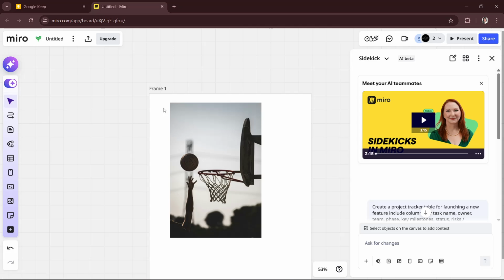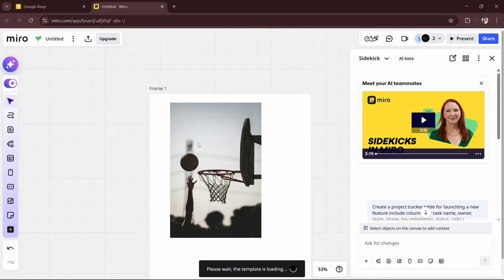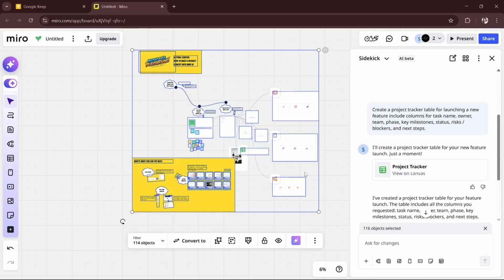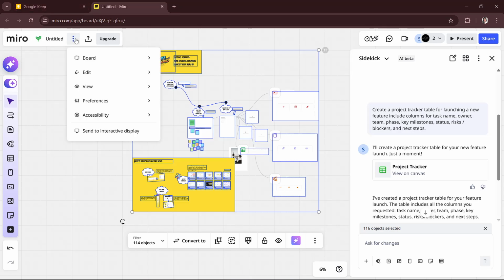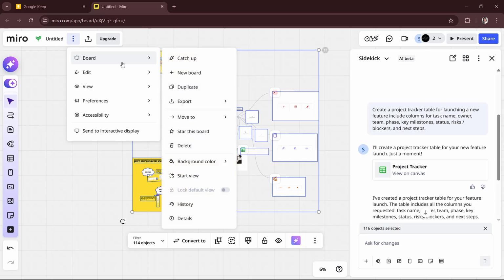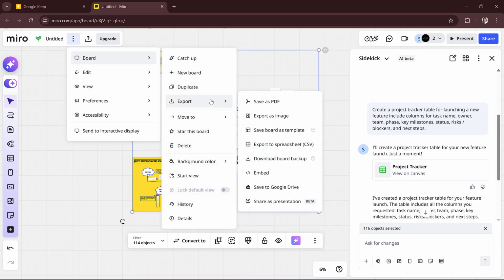How to Use Miro Wireframes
In this video, I'll show you how to create and use Miro wireframes effectively. The method is very simple and clearly described in the video. By following all the steps in the video, you'll be able to easily learn how to design and implement wireframes in Miro like a pro.